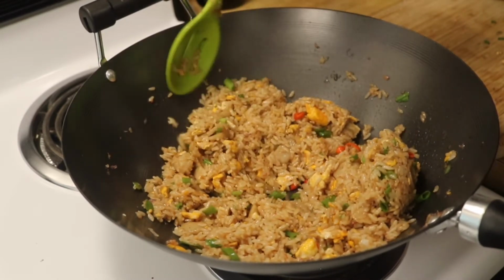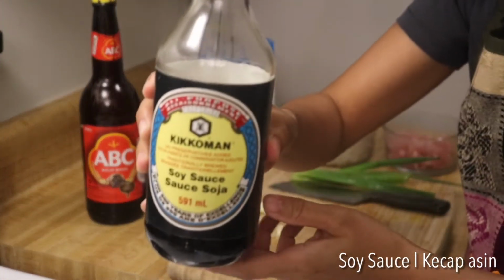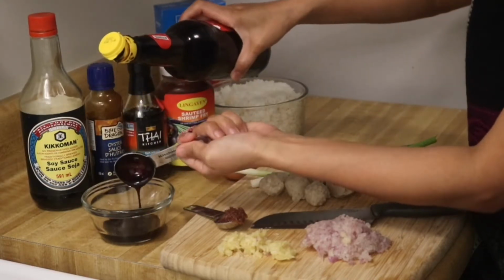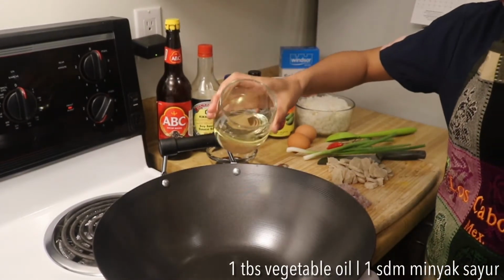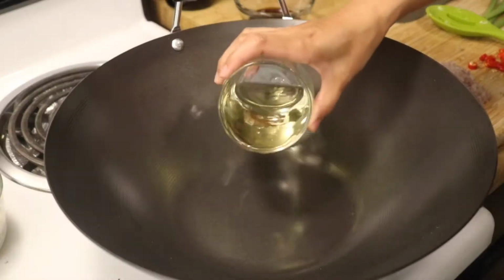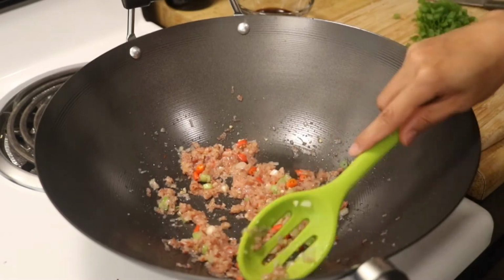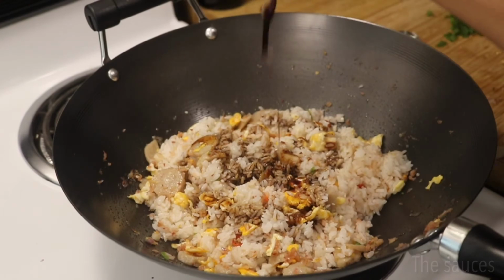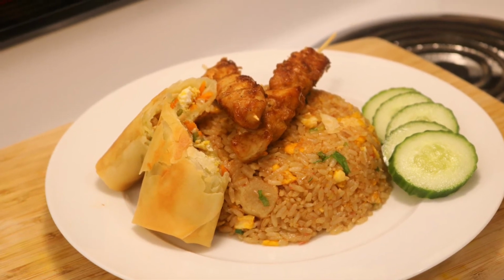Easy Indonesian Fried Rice / Nasi goreng Recipe | Resep Nasi Goreng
English
Portion: 2-3 person
Ingredients:
500gr steamed rice (preferable: leftover or fridged rice)
3 tbs vegetable oil
3 cloves garlic (minced)
1/4 (size big) red onions (minced)
2 green onions
2 eggs
11 small size (chicken) meatballs (sliced)
3 Thai chilis (optional)
1/2 tsp salt
1 tsp sauteed shrimp fry
Sauces:
1/2 tbs soy sauce
1/2 tbs fish sauce
1/2 tbs oyster sauce
1,5 tbs ABC Kecap Manis

Indonesia
Porsi: 2-3 orang
500gr nasi putih dingin
3 sdm minyak sayur
3 siung bawang putih (haluskan)
1/4 bawang merah (haluskan) - (bawang merah di Canada berukuran besar seperti bawang bombay)
2 daun bawang
2 telur
11 bakso ayam ukuran kecil (iris)
3 cabe rawit Thai (optional)
1/2 sdt garam
1 sdt terasi
Saus:
1/2 sdm kecap asin
1/2 sdm kecap ikan
1/2 sdm saus tiram
1,5 sdm kecap manis